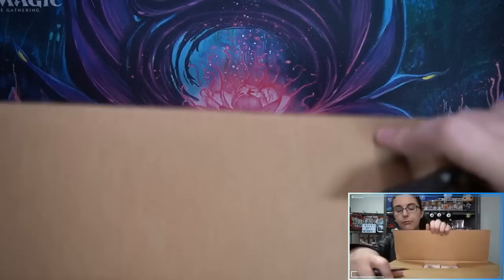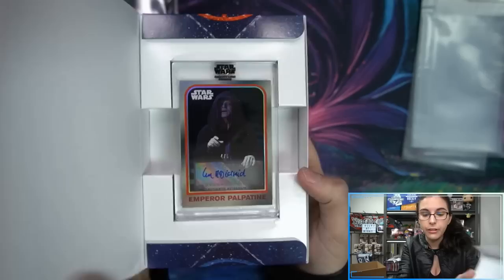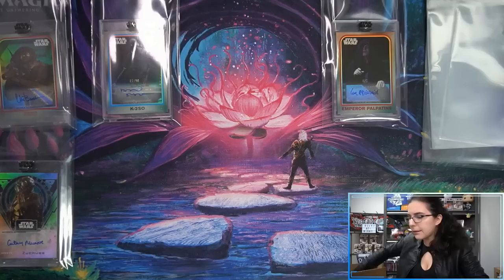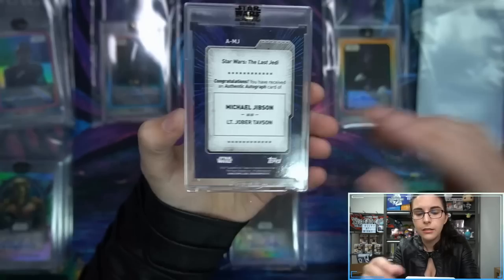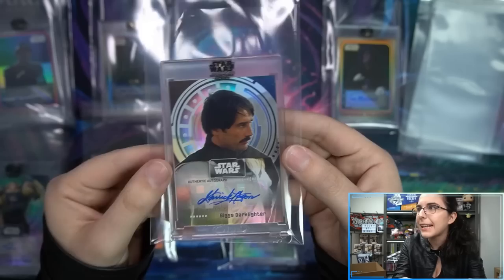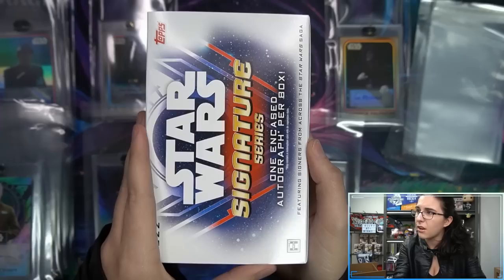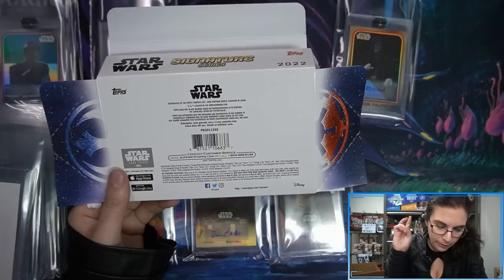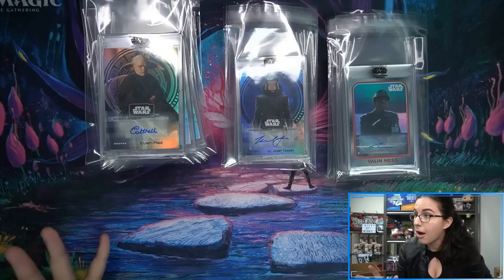Quickest Star Wars Case | 2022 TOPPS STAR WARS SIGNATURE SERIES HOBBY BOX CASE OPENING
Today we opened up a 20-box case of the new 2022 Star Wars Signature Series, a Topps product. You'll be able to find these singles available on our eBay store soon!

Check out Titan Cards & Games at our physical store:
4930 Park Blvd N Ste 4

titancardsFL.com